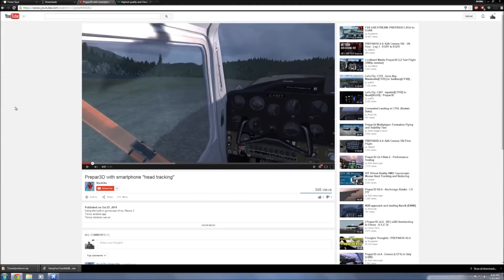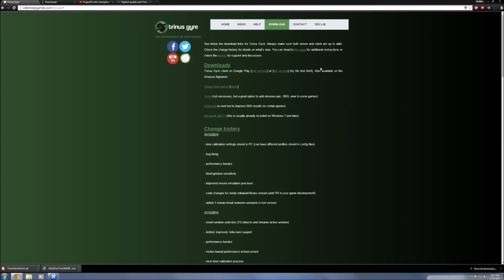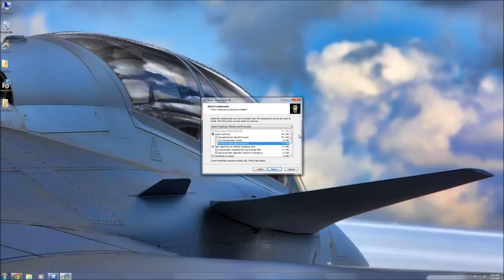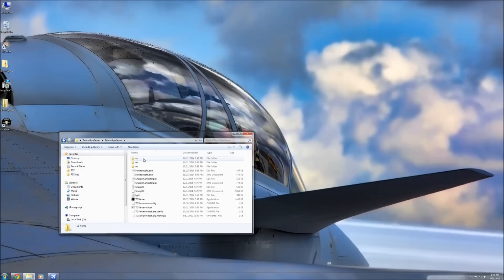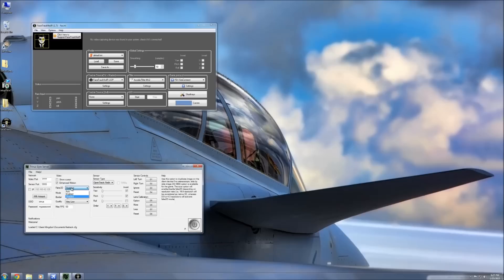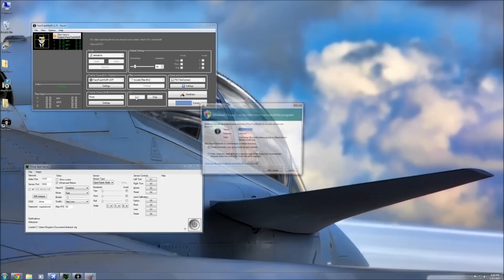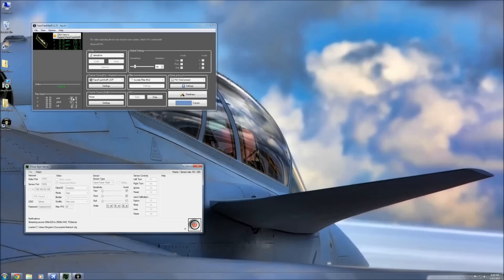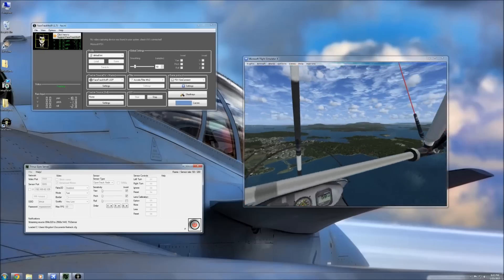FREE FSX Headtracking Using Your Smartphone! Trinus Grye and Facetracknoir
This is a tutorial on how to get FREE headtracking with your Android Smartphone and FSX using Trinus Grye and Facetracknoir.